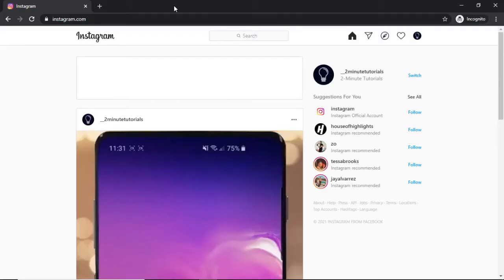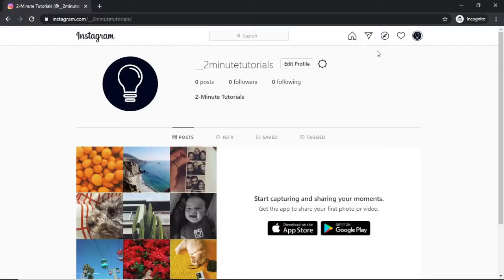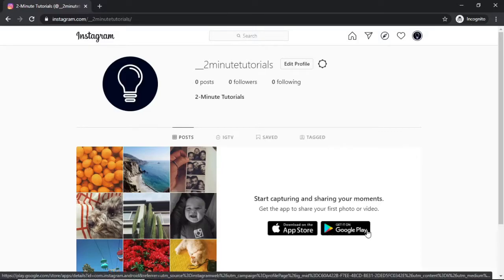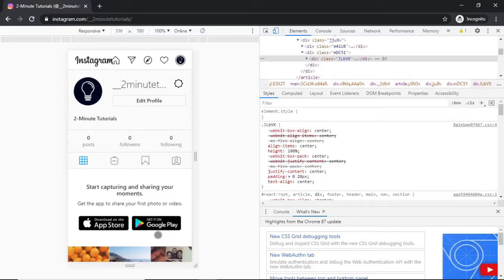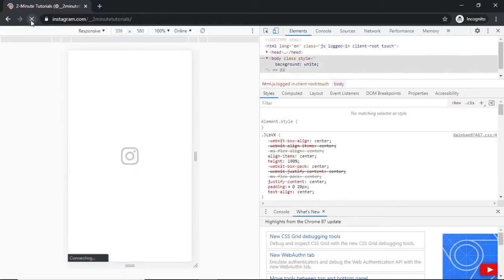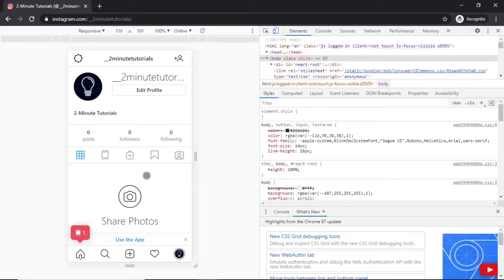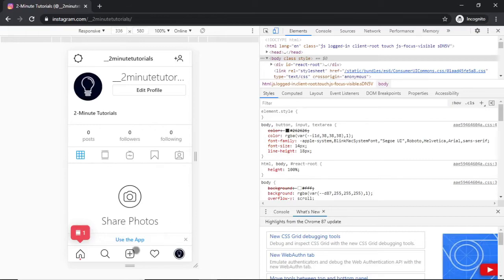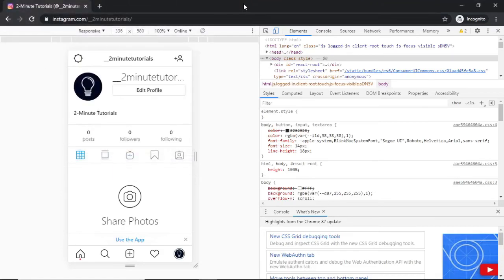How to Upload to Instagram from PC (2021)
In this video, I show you How to Upload to Instagram from PC (2021).

Steps to upload to Instagram on PC.

1) Open Instagram
2) Right click & select inspect
3) Click the desktop/mobile icon
4) Refresh page
5) Done!

That's how easy it is to upload content on Instagram from your PC!